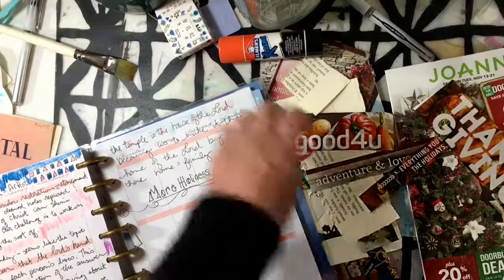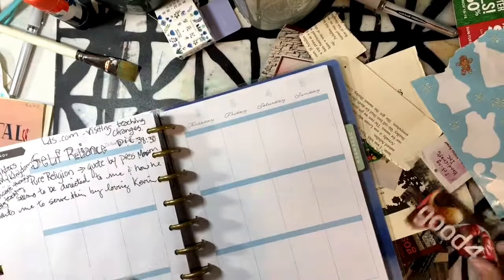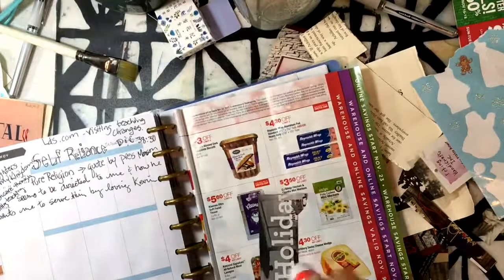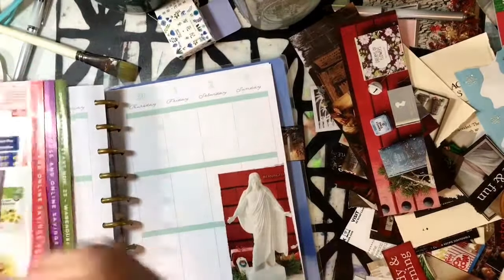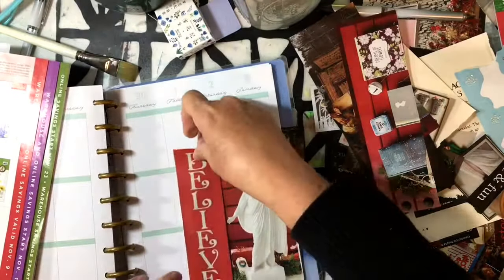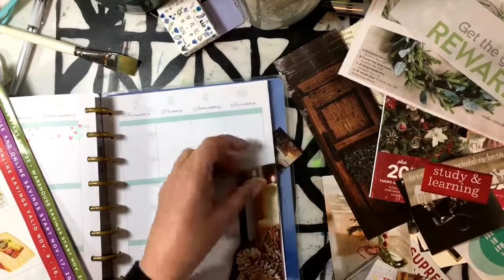Art Journal - Holiday Journal Prep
video using holiday junk mail and washi tape to prep my planner/ art journal